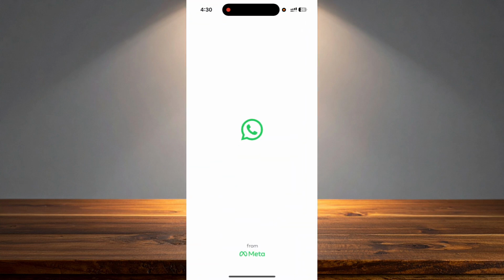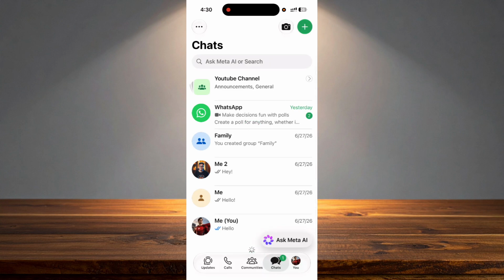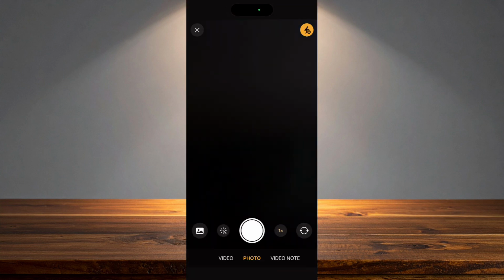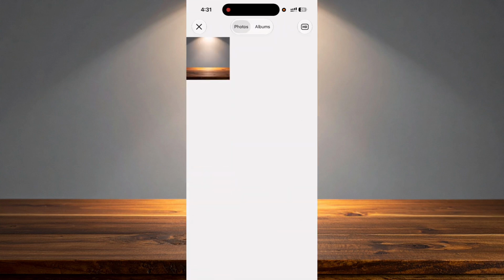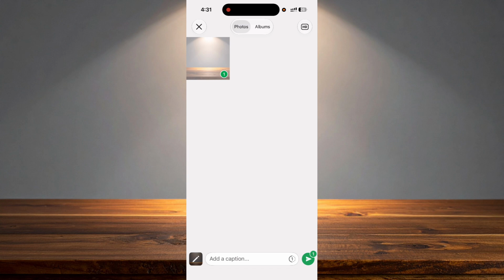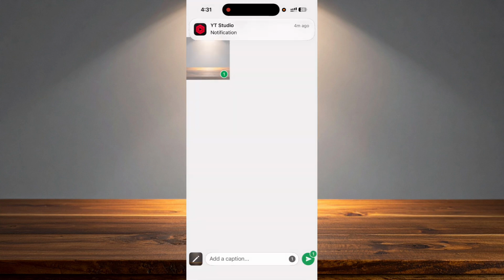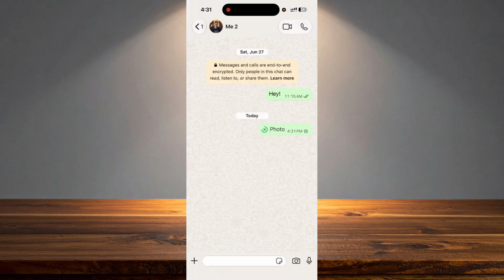How to Send View Once Photos on WhatsApp (2026 Update)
Have you ever wanted to share a sensitive photo—like a quick snapshot of a Wi-Fi password, a close-up of a document, or just a goofy selfie—without leaving a permanent digital footprint in someone’s camera roll? Leaving standard media in your threads eats up storage and exposes your private moments forever. In this short video, I will show you exactly how to use the "View Once" feature to send self-destructing media that vanishes the exact millisecond the recipient closes it instantly.